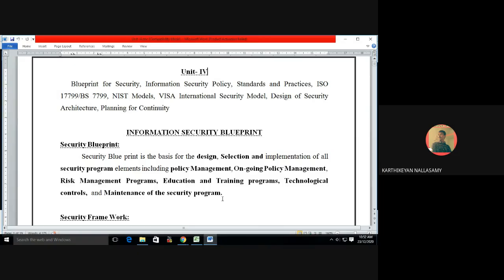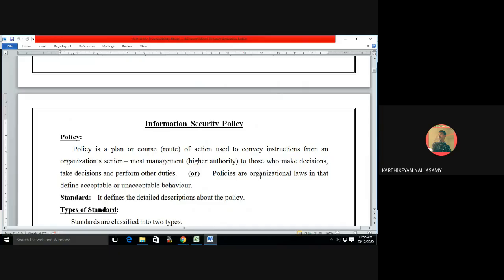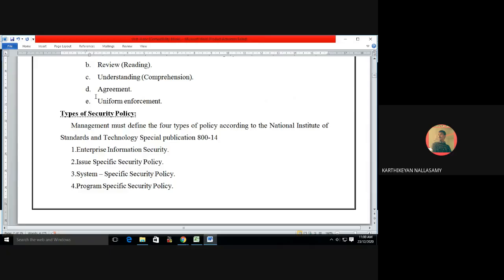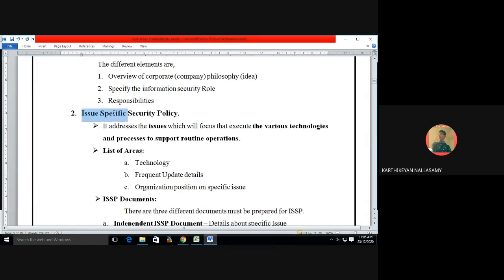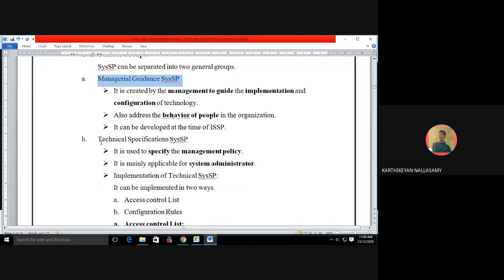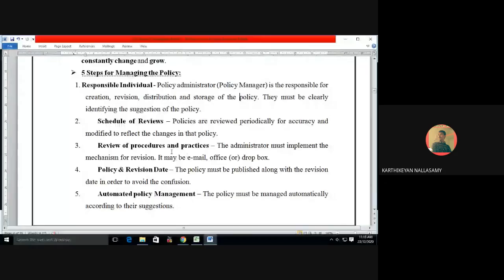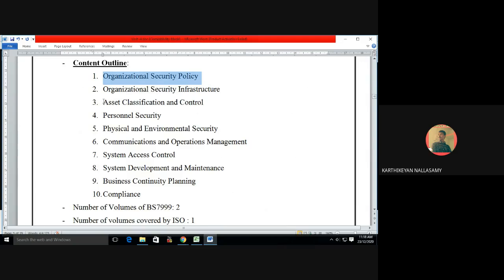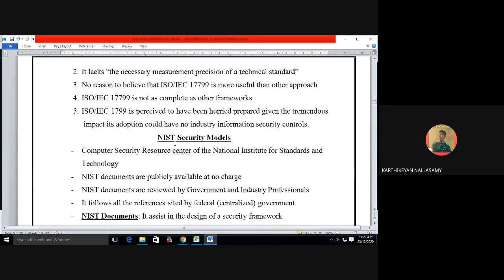Security Blueprint, Security Policies and ISO 17799/BS7799 Standards